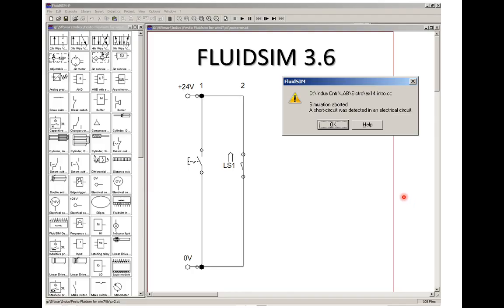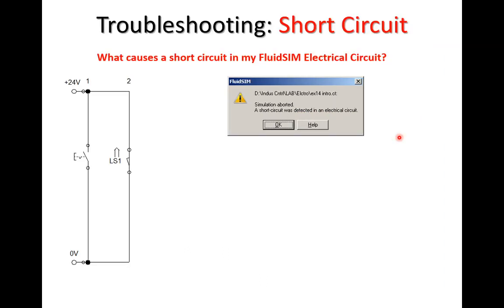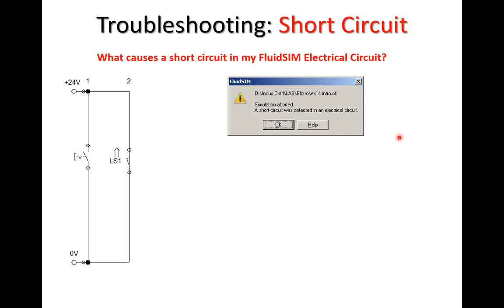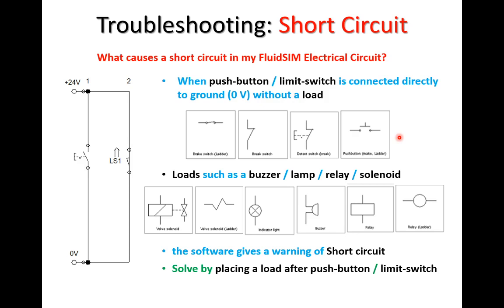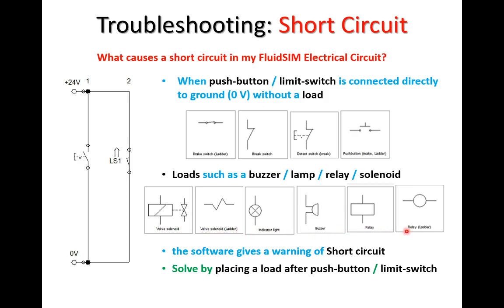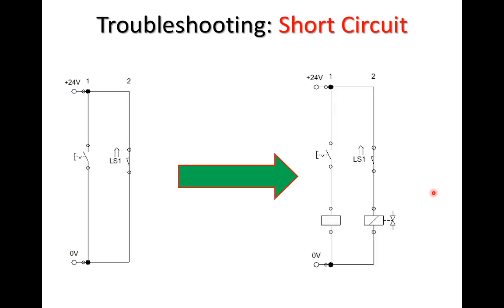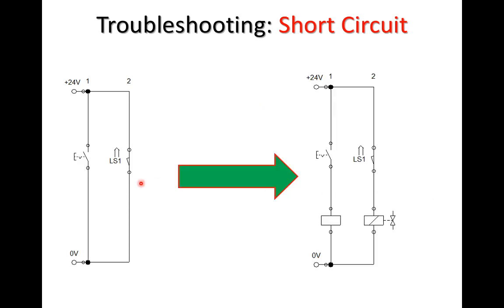Troubleshooting a short circuit in FluidSIM 3.6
In this short tutorial video I am going to show how to overcome a short circuit warning in FluidSIM 3.6 simulation environment. Short circuits are caused by connecting input signals directly to ground (0 V) terminal.